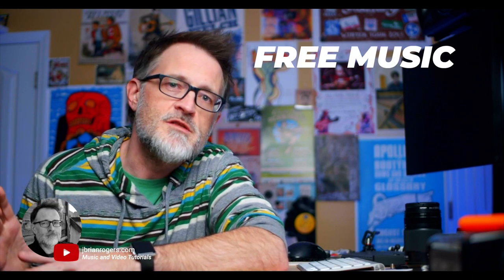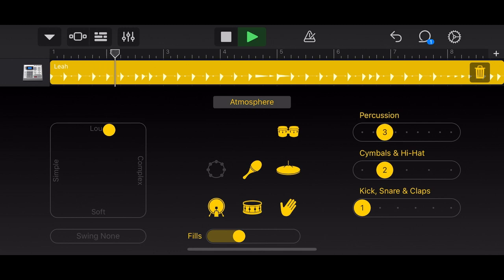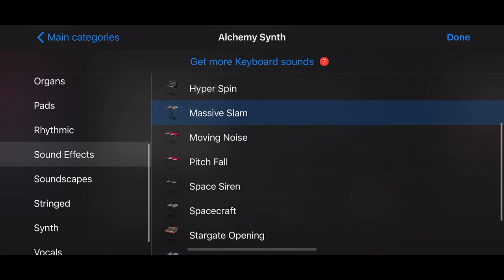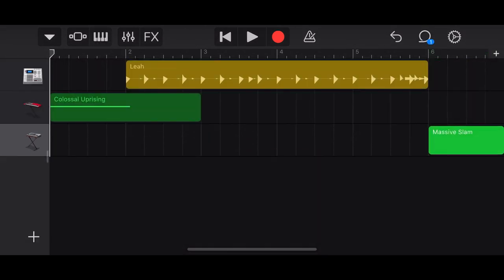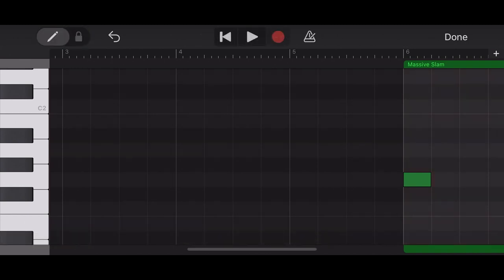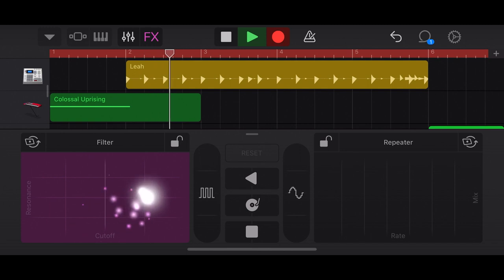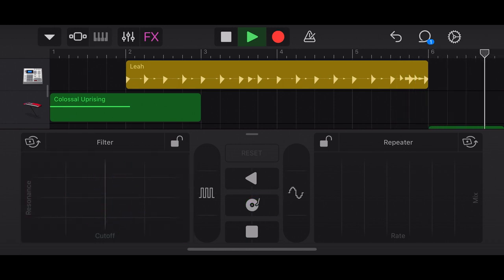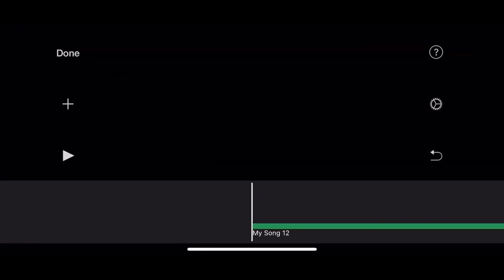How To Create Free YouTube Music On iPhone FAST!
This tutorial will show you how to use GarageBand on iPhone to create some original music tracks for your YouTube channel in less than 10 minutes. Getting started with Garageband on iOS is something several people ask me about, so I created this video for them.

Cameras:
Panasonic GH5
Black Magic Pocket Cinema Camera 4K
Insta360 One X
DJI Osmo Pocket
DJI Osmo Action
iPhone 11 Pro Max
Lumix GX-7 (newer model)

Lenses:
Lumix 12-35mm f/2.8 Lens
Lumix 35-100mm f/2.8 Lens
Lumix 25mm f/1/7 Lens
ROKINON 12mm f/2.0 Lens